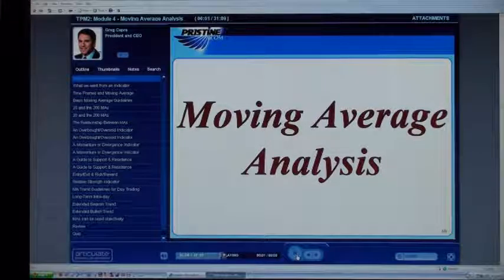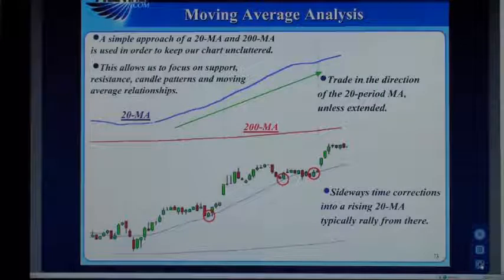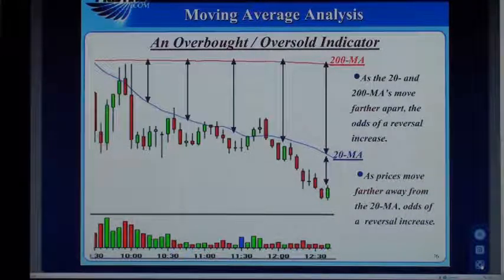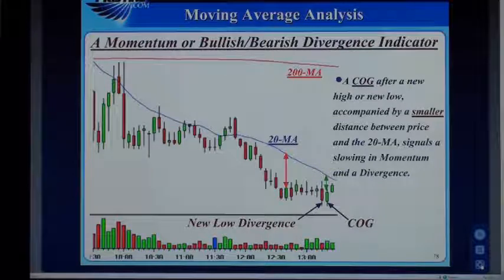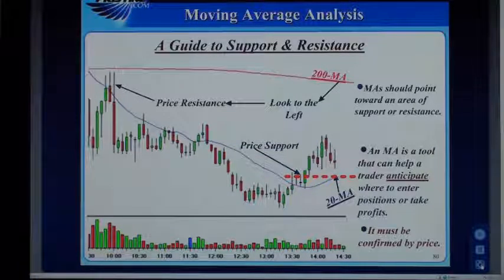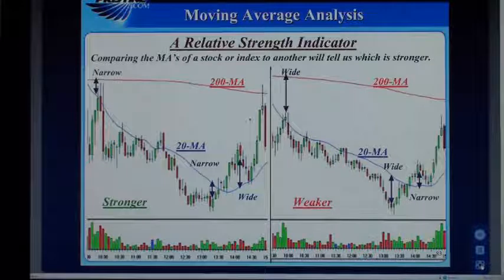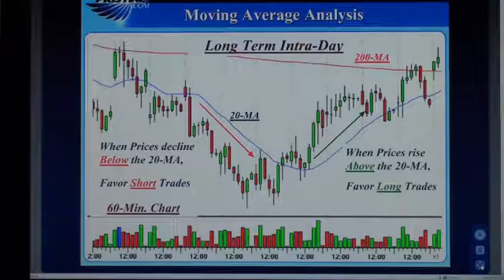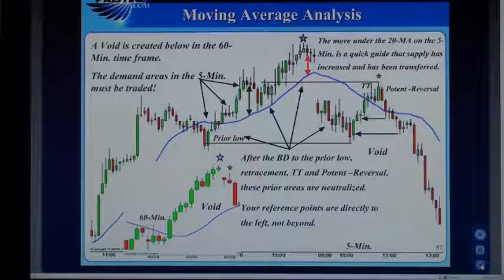kuhna sredno dvijesti se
az sam tuk